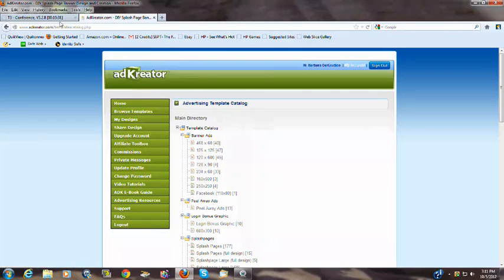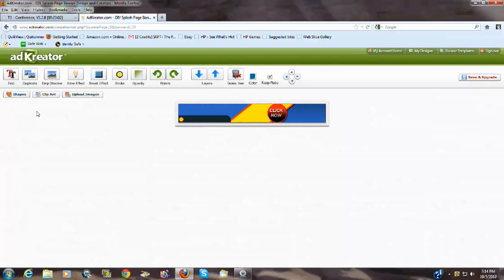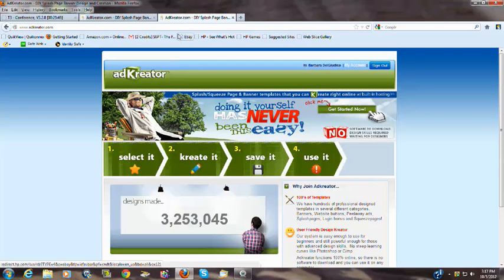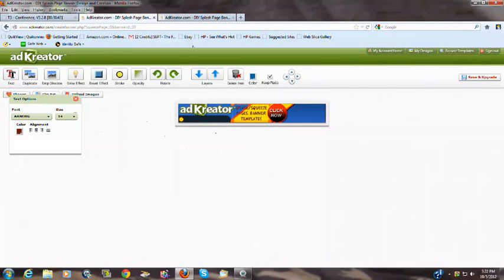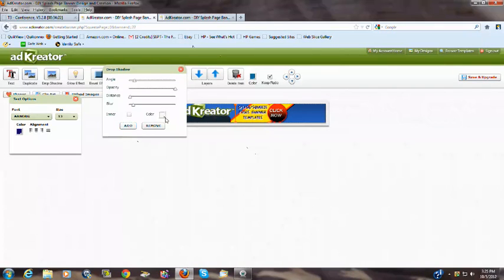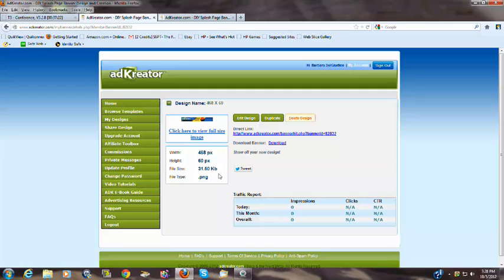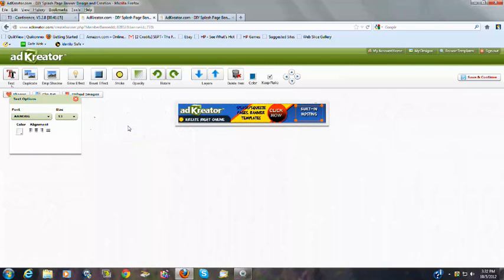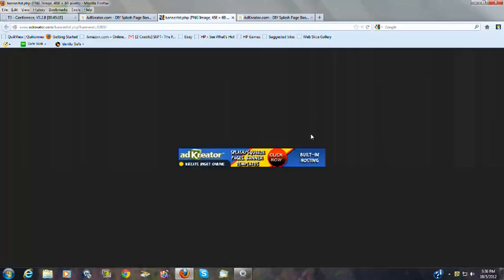Adkreator Class 4 Make a Banner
Learn how to build a Banner using AdKreator.